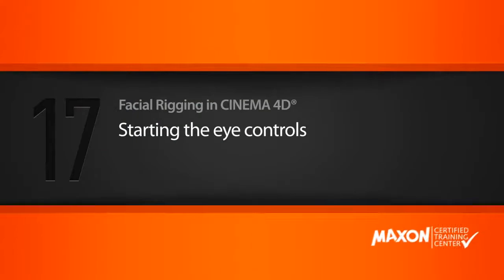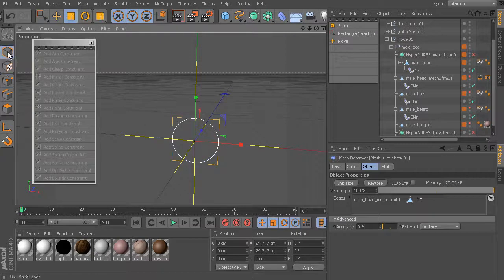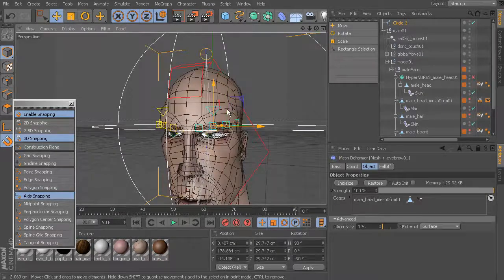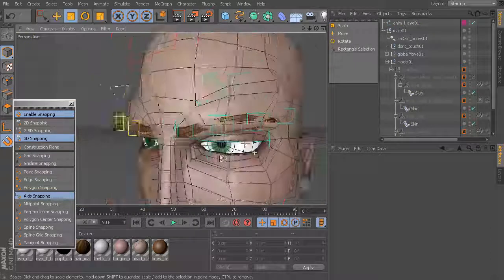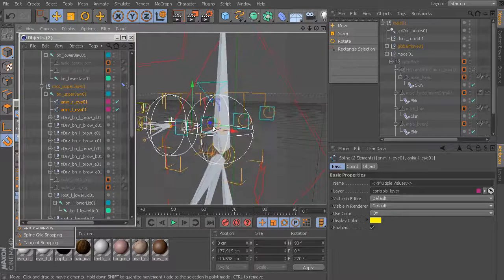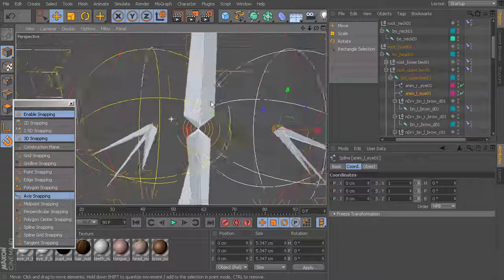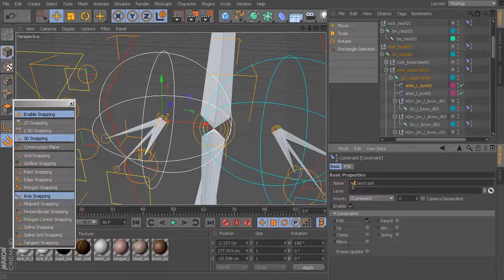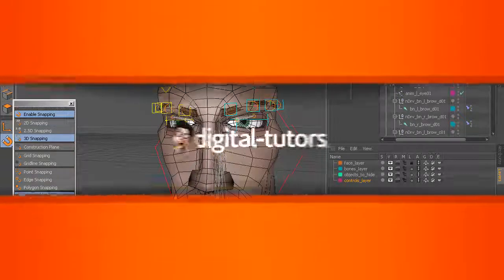C4D人物面部表情动画教程 17 17 Starting the eye controlsAv21568612,P17